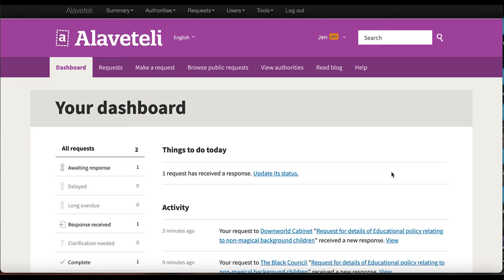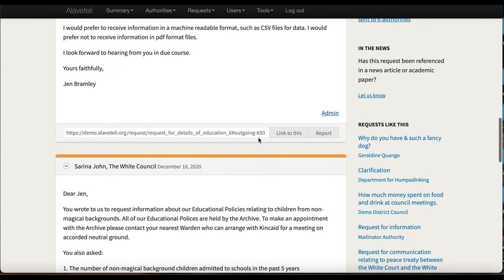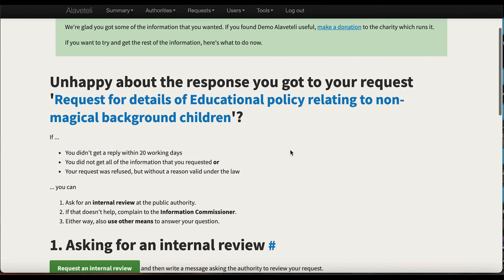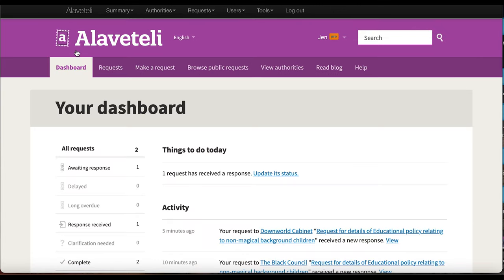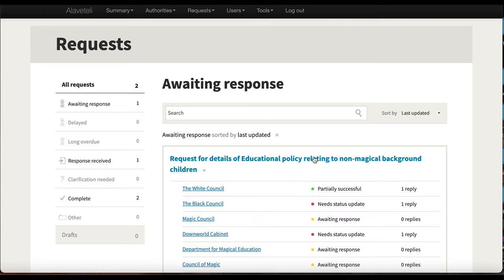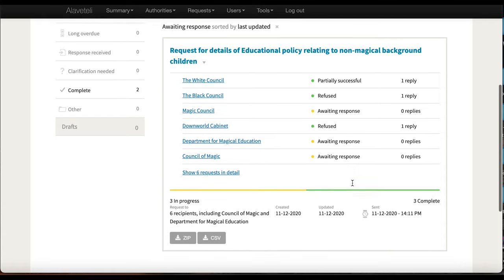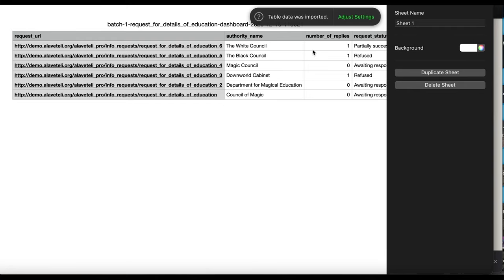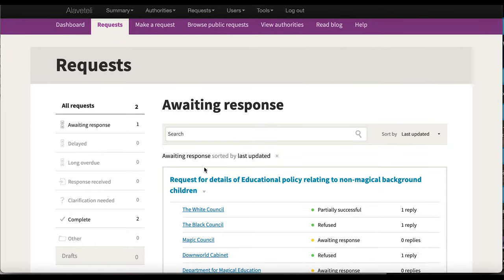Using Pro features: Dashboard and Batch request replies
View the Alaveteli Pro dashboard, and see what happens when the responses come in from a batch Freedom of Information request to multiple authorities.

This is one of a set of practical videos on how to make and manage FOI requests through online services like WhatDoTheyKnow in the UK, and other sites around the world based on the Alaveteli software.